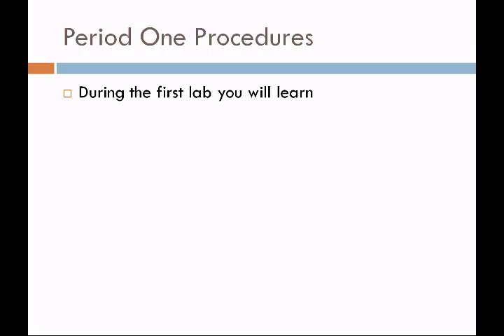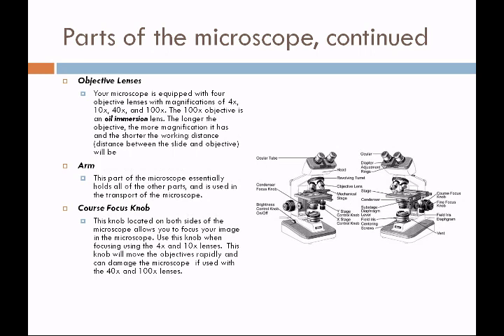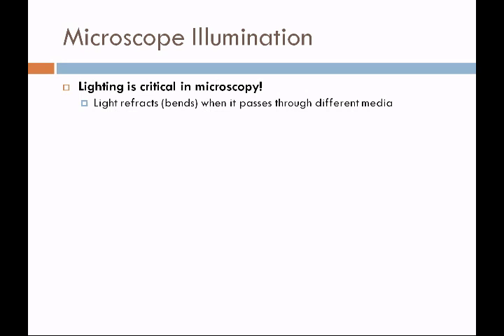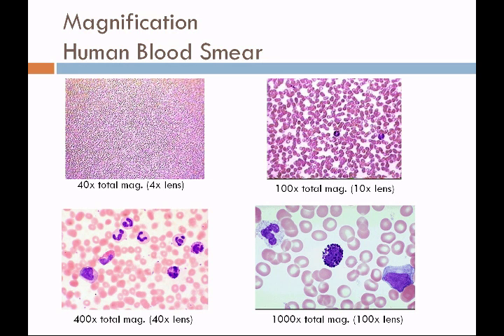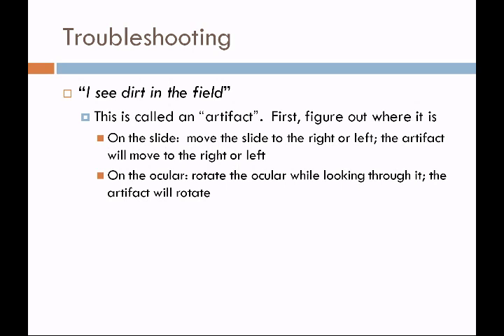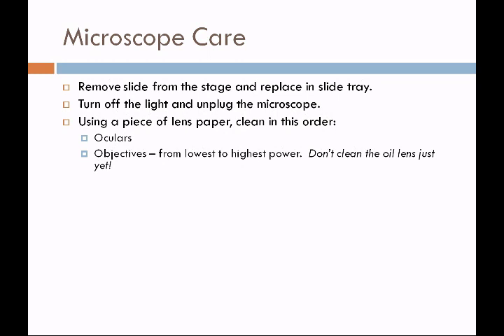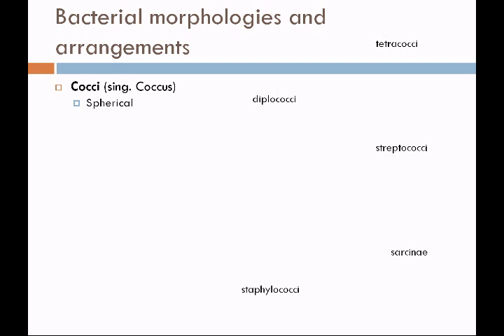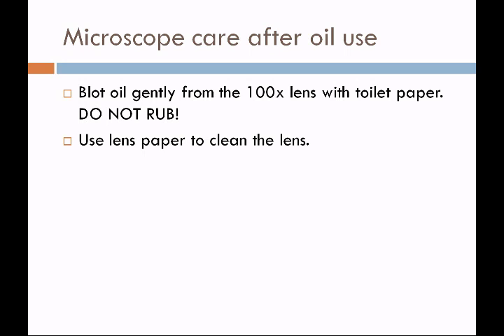Pre Lab Lecture Microscopy